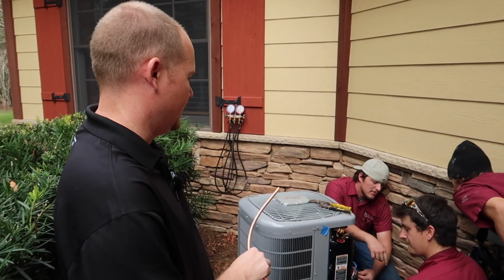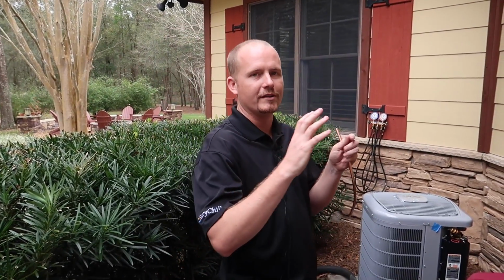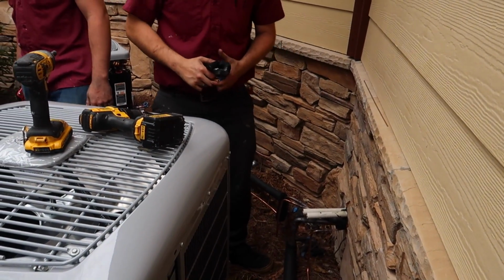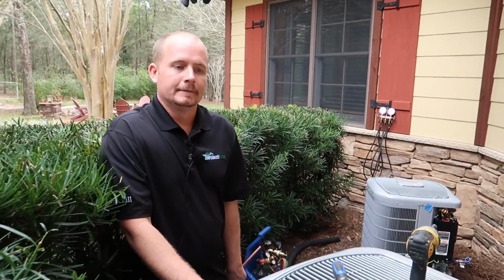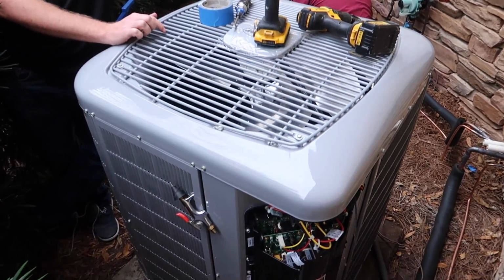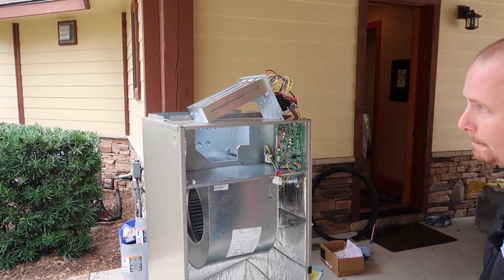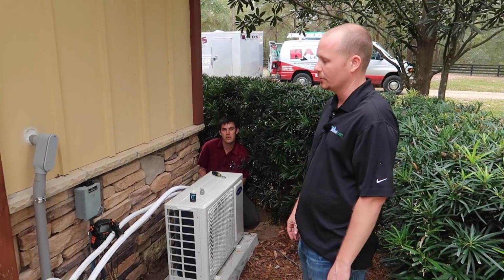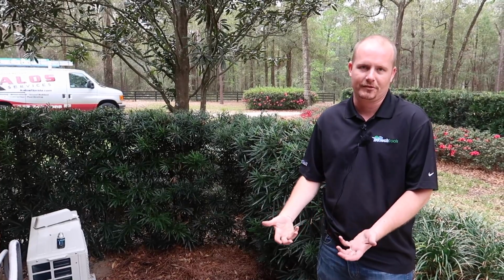Obsessed HVAC w/ Kalos Services: E3 - Bryan Orr Explains How It All Works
This series isn't my typical Garage content, but air conditioning systems are something that fascinate me.  Bryan Orr, Owner Kalos Services, drops some knowledge on all of us.  If you just want to see cars, you might want to skip this series.

If you are really into HVAC, make sure to check out Bryan's PodCast:

Everything Else I Use That We Don't Have At OG: